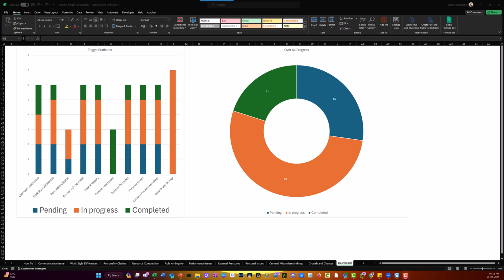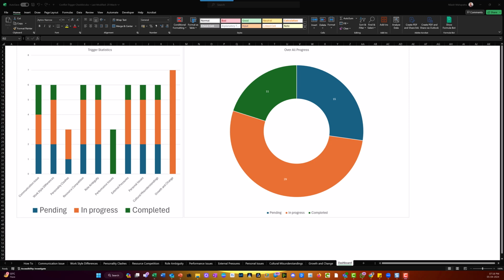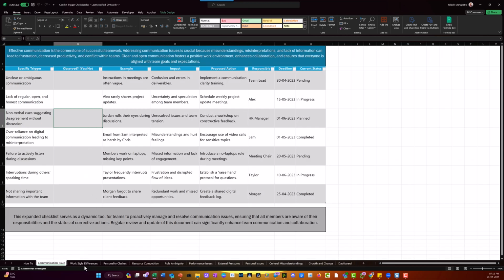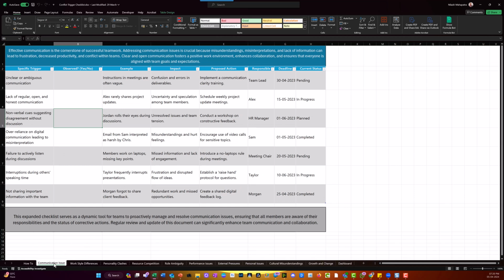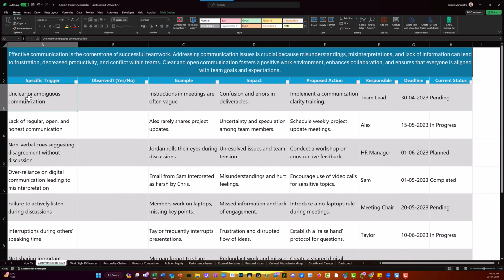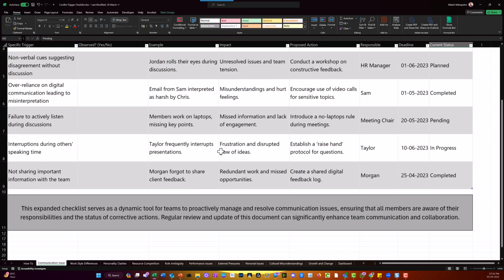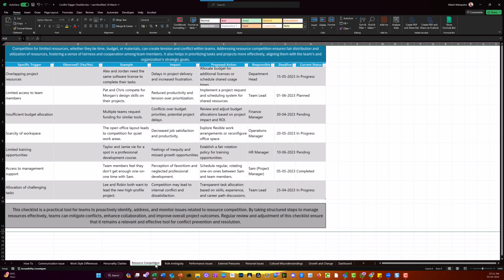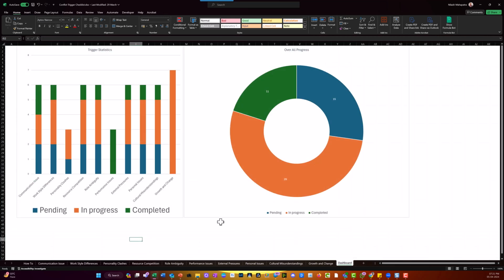Prevent Team Clashes: Excel Tutorial to Spot & Stop Conflicts Before They Ignite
Dive into the ultimate guide to transforming your team's dynamics with our specially designed Excel template. Whether you're tackling conflict resolution, enhancing communication, or streamlining project management, this video tutorial is your first step towards team success. Join us as we unveil the secrets to maximizing productivity, fostering a positive work culture, and preemptively addressing potential challenges—all through the power of a simple yet powerful Excel tool.

In This Tutorial, You'll Discover:

A step-by-step walkthrough on how to navigate and utilize each section of the Excel template.
Insider tips on making the most of the checklists, action item tracker, and dashboard overview for real-time insights into your team's progress.
Practical examples that bring the template's features to life, demonstrating how you can apply them to your team's unique needs.

Team Leaders and Managers looking for innovative ways to boost team performance.
HR Professionals dedicated to creating a harmonious and productive workplace.
Project Managers and Scrum Masters seeking efficient tools for managing tasks and deadlines.
Any team member eager to contribute to building a stronger, more cohesive team.
Don't let team challenges slow you down. Watch now and equip yourself with the knowledge to leverage our Excel template for your team's advantage. Remember, great teams are built on clarity, collaboration, and continuous improvement—start your journey today!

Your Feedback Matters:
Your thoughts and experiences are valuable to us. Let's learn and grow together!
Explore Many Videos Like this, Podcasts, ebooks , Pol Result analysis, Quick reads, and many more at